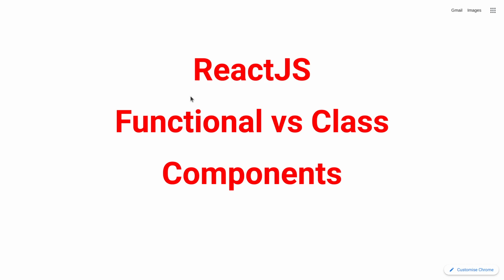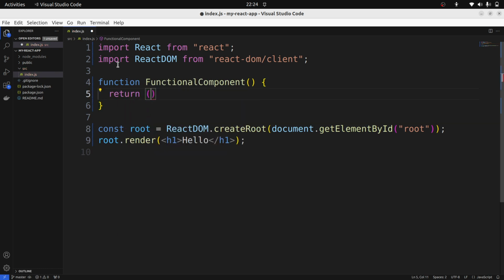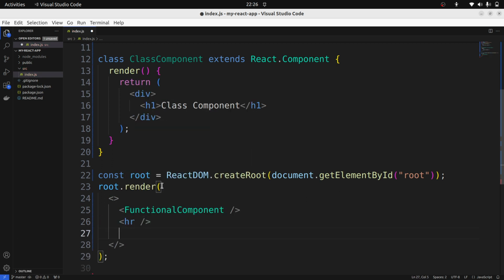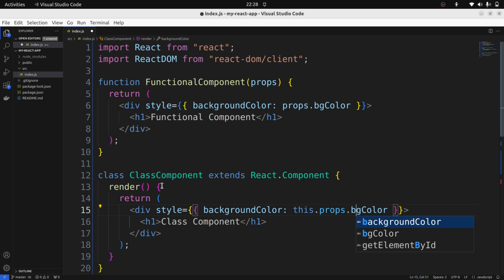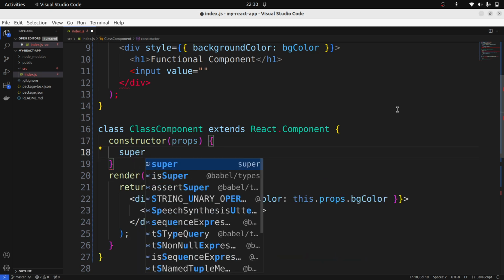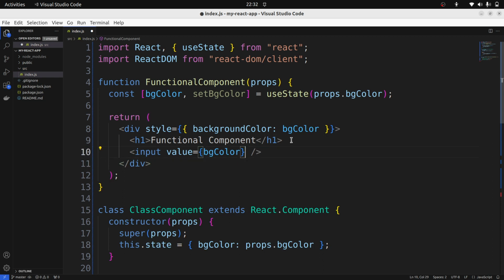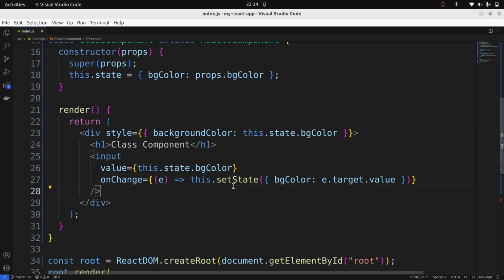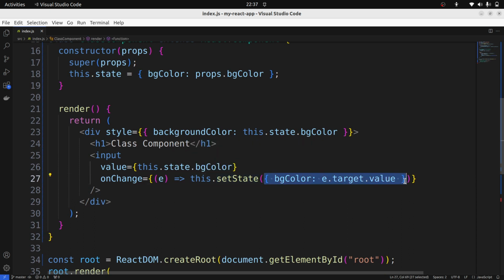Functional vs Class Components in ReactJS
ReactJS reactjstutorial Functional vs Class Components in ReactJS